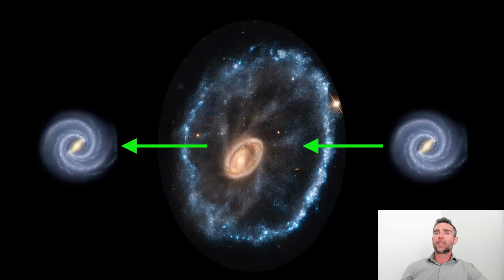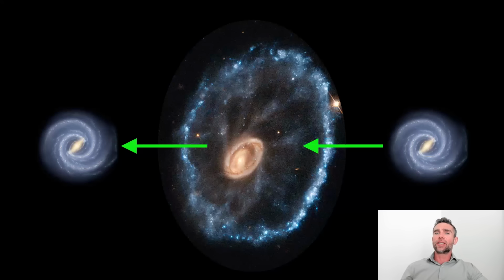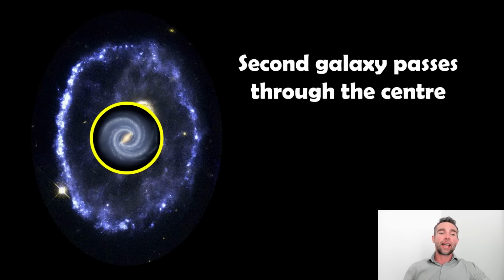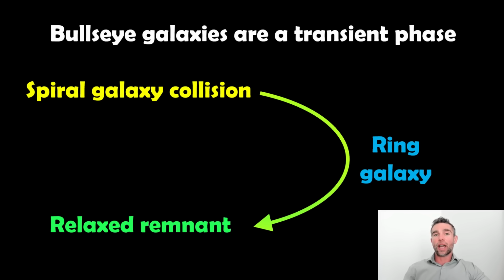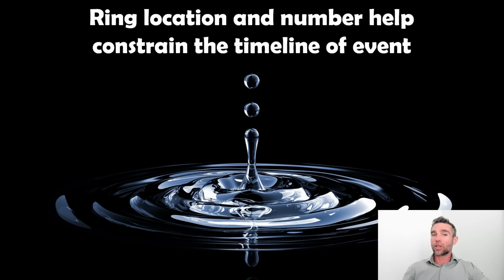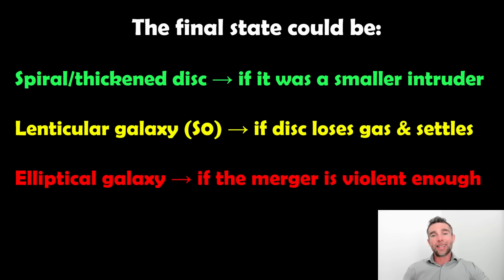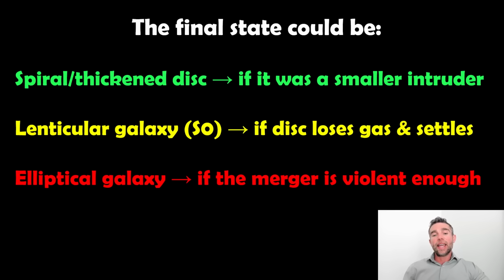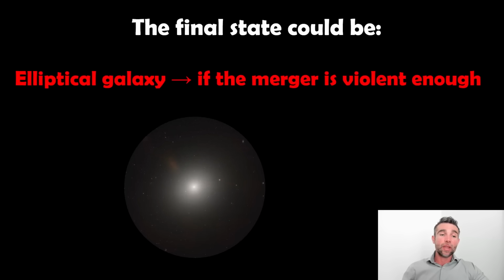The Galaxy That Looks Like a Bullseye… But Why?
Welcome, my name is Phil, and in this video I discuss what bullseye galaxies are and how they form.

Bullseye galaxies are some of the most spectacular and unusual structures in the Universe. In this video, we explore how a galactic collision can send powerful density waves through a galaxy, creating expanding rings of gas, dust, and intense star formation. Discover how these cosmic ripples form, why some galaxies develop multiple rings, and what they reveal about the violent interactions that shape galaxies over billions of years.